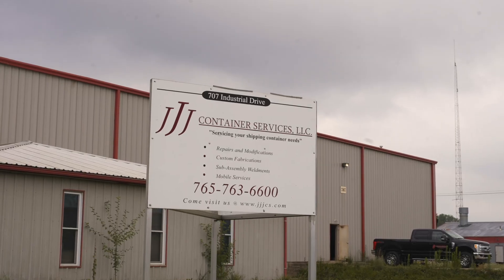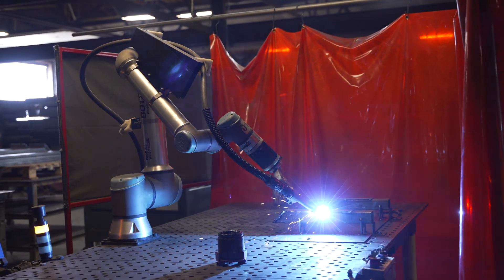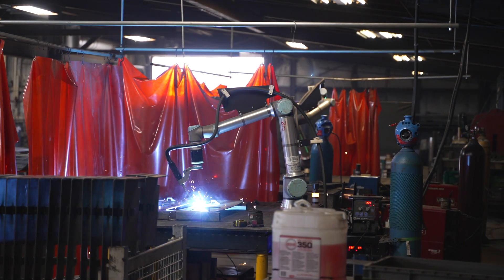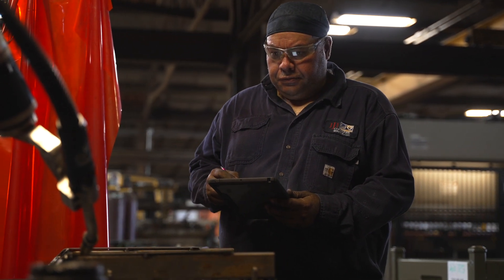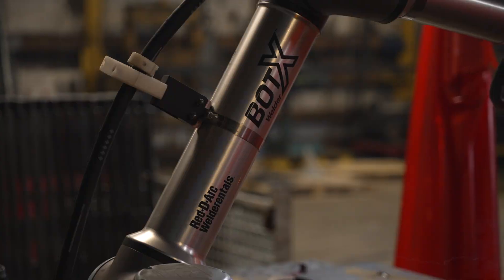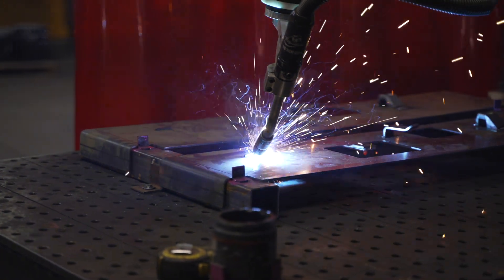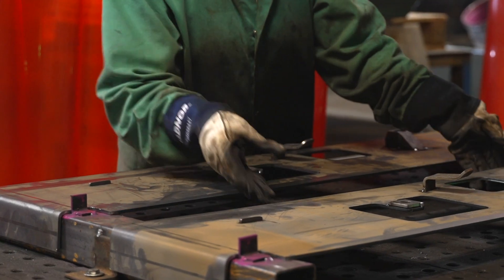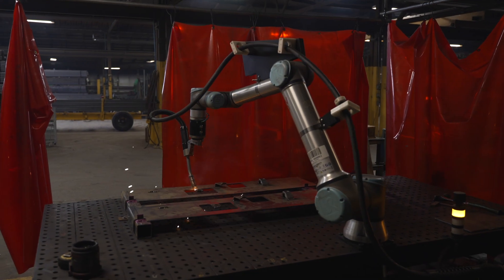JJJ Containers Addresses the Skilled Welder Shortage with BotX™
JJJ Container Services is a metal fabrication company specializing in automotive parts-specific shipping containers that carry parts from a supplier to an assembly plant or within the plant itself. One of their biggest challenges was manpower. Finding people to program their 24' robotic weld line and finding welders. Specifically, welders who can weld consistently from part to part. Since BotX has been in place, some of the sub-assemblies have gone from 100 parts per day to 300 parts per day.